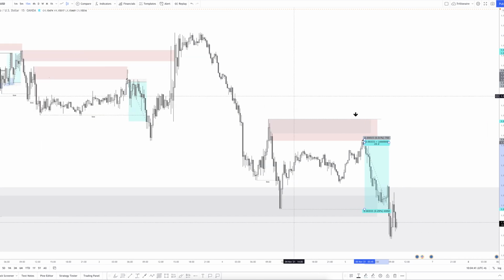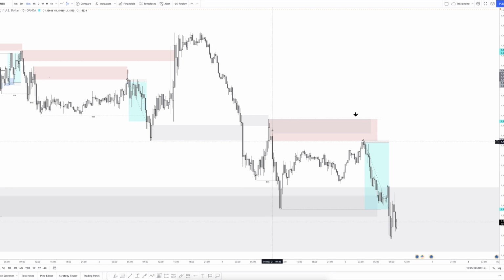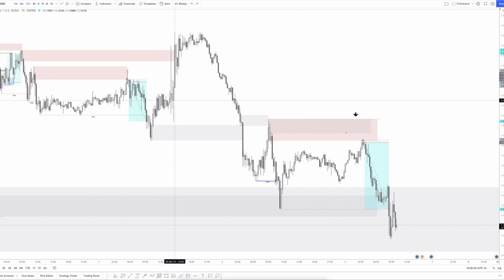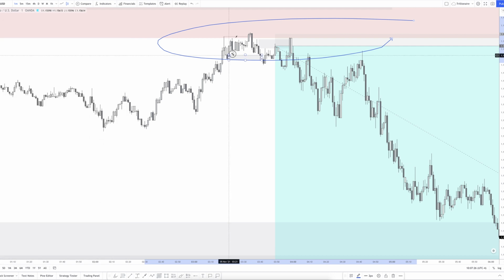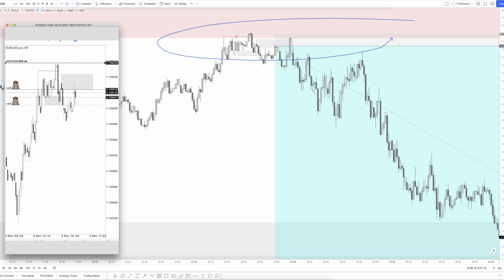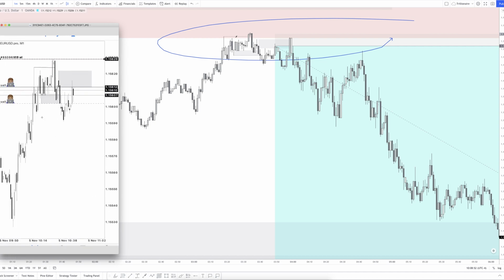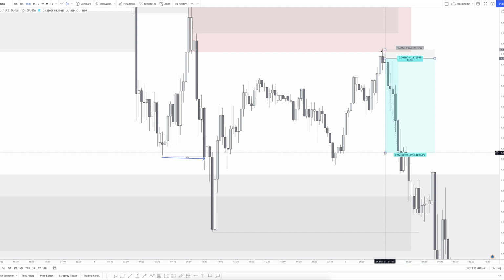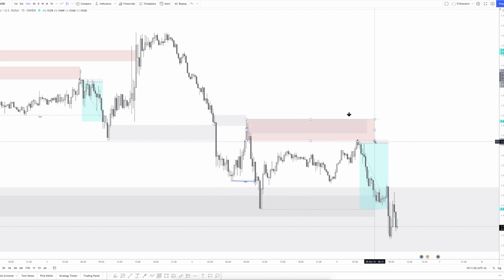My ORDER BLOCK Strategy | Day Trading EURUSD | +22.20%